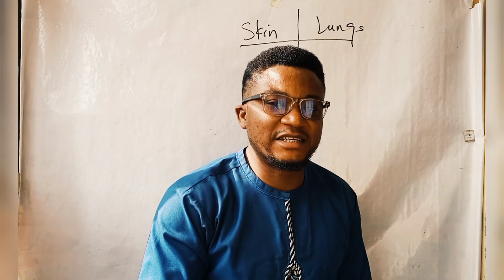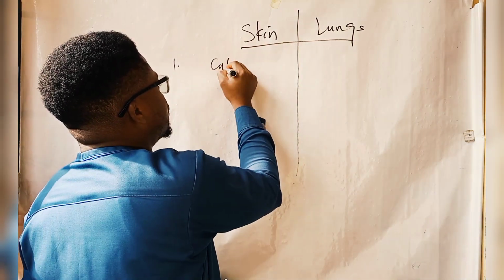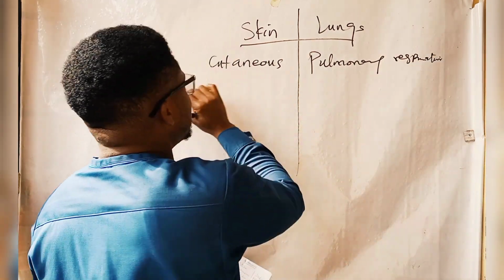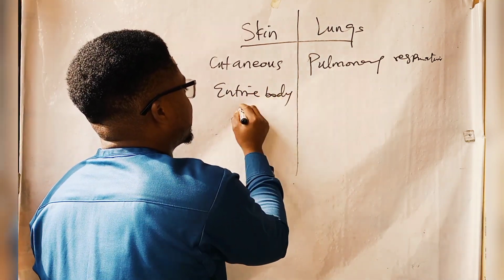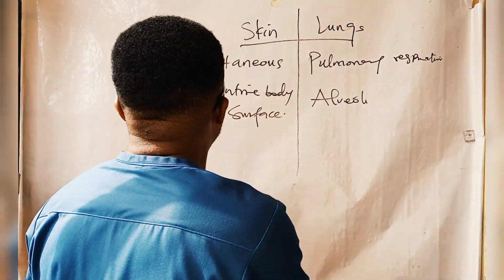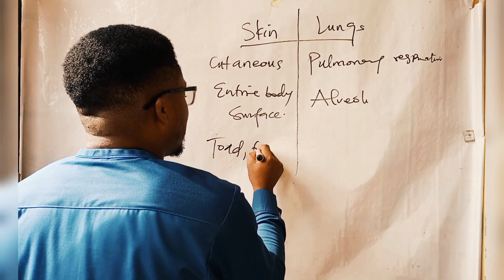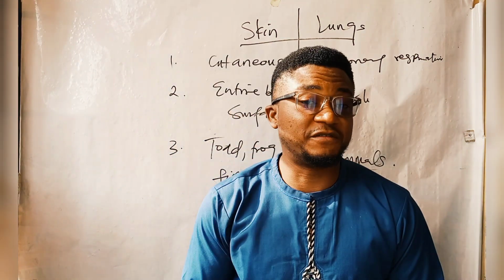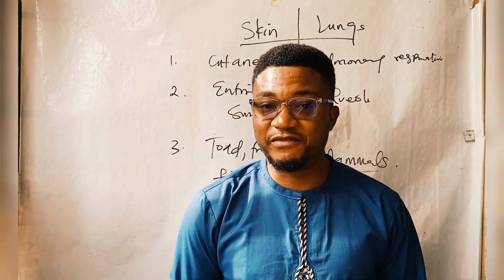Difference between the Skin and Lungs Respiratory Mechanism